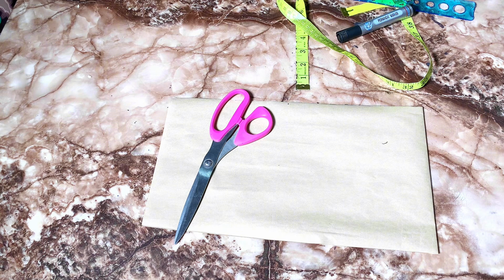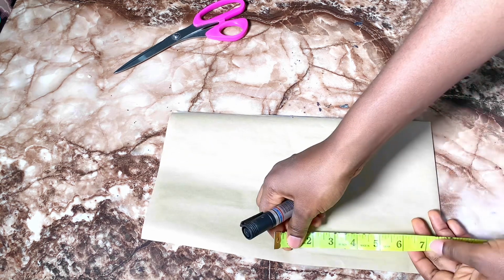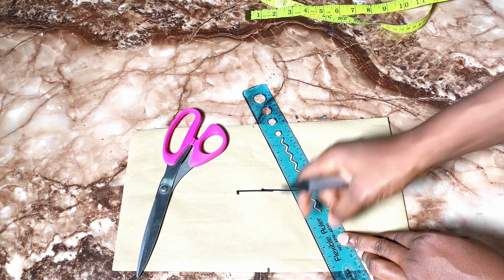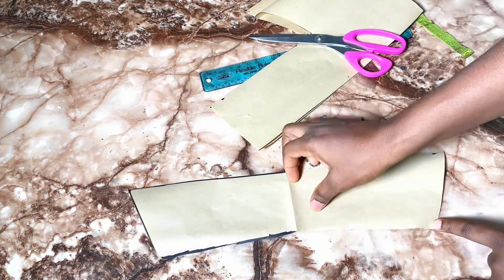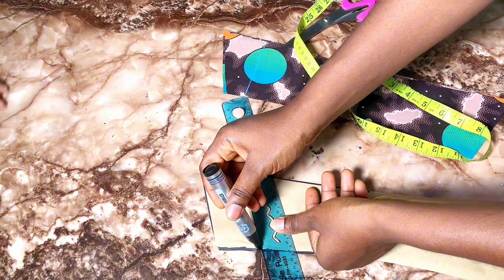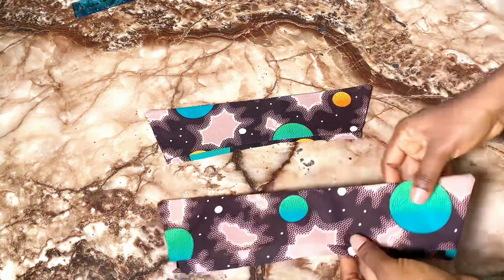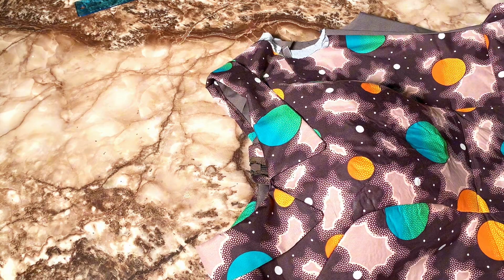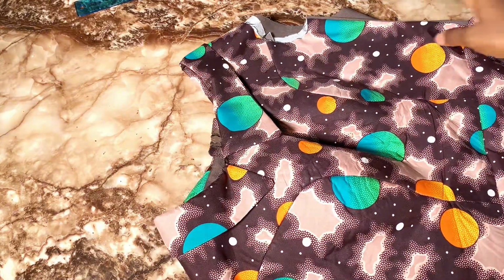Easy and Simple method of cutting and sewing two piece collar on a dress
Hello guys,
Watch how I made this simple and beautiful collar